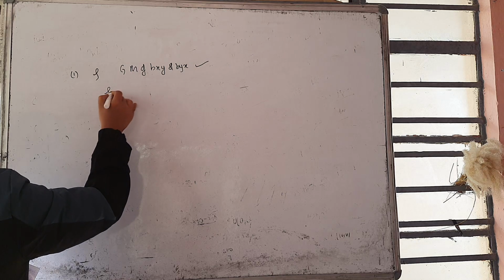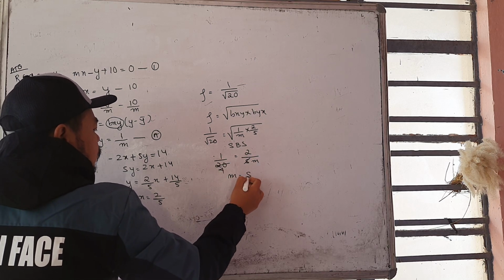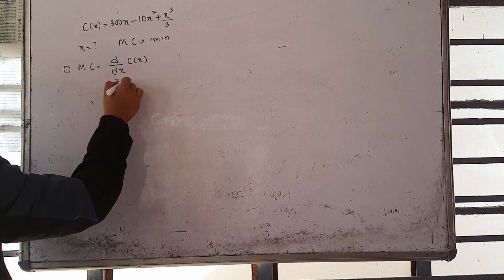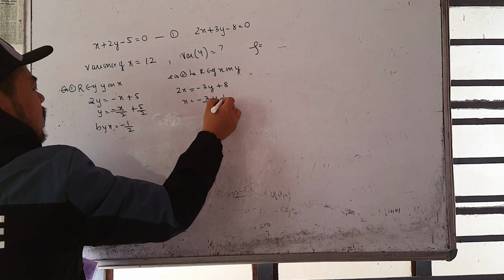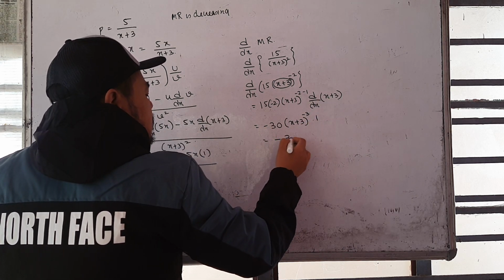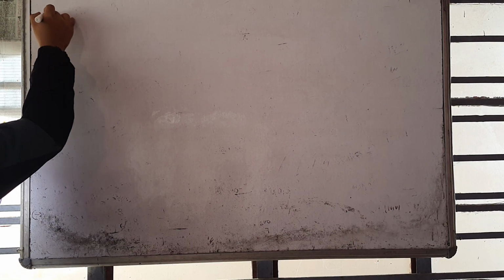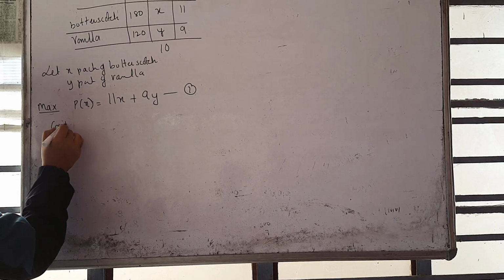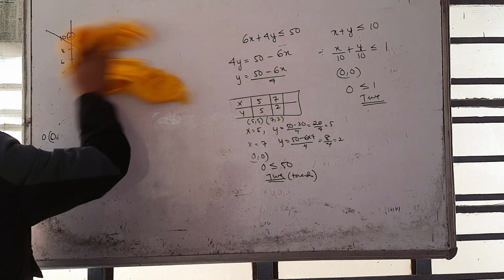isc maths Section C important questions